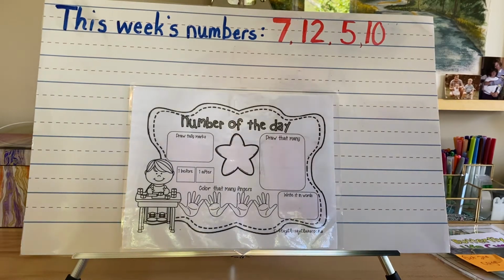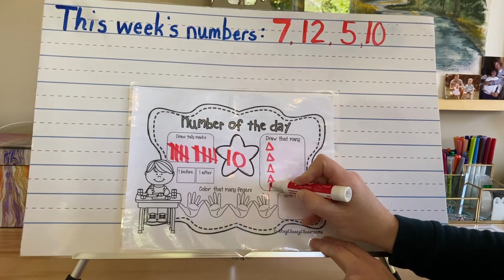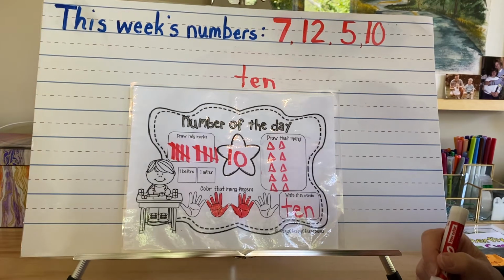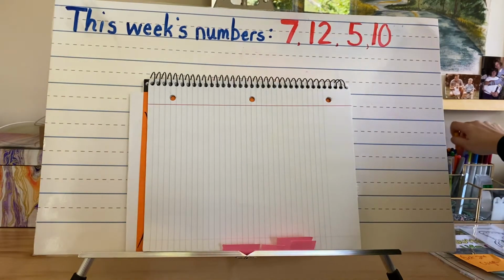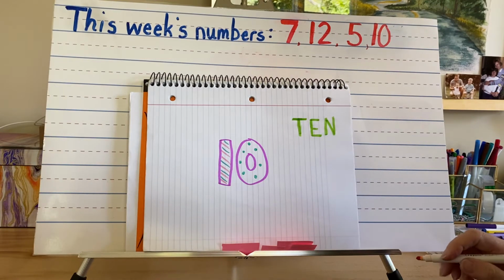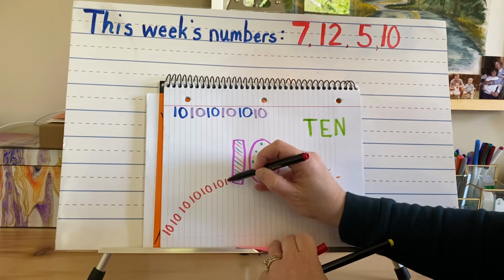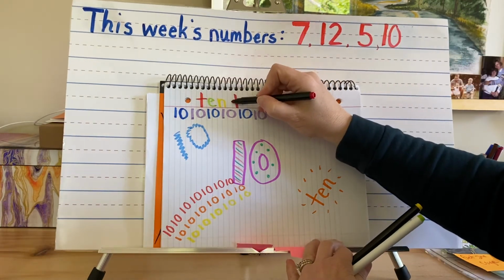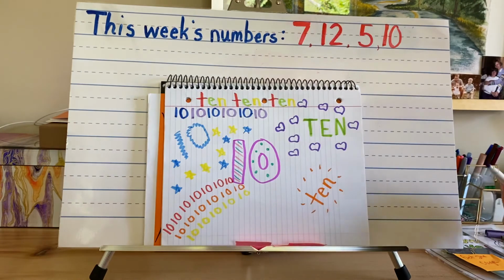Thursday's number of the day!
Thursday’s number of the day is 10!